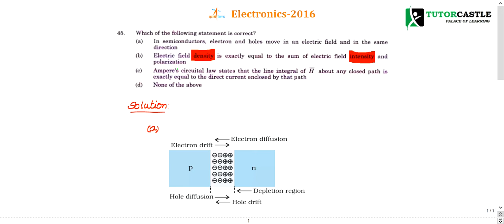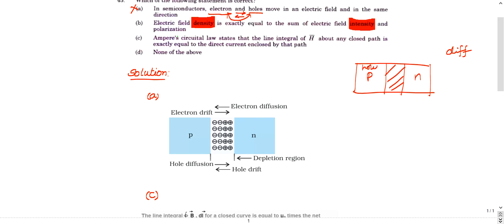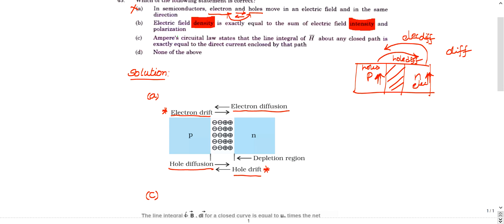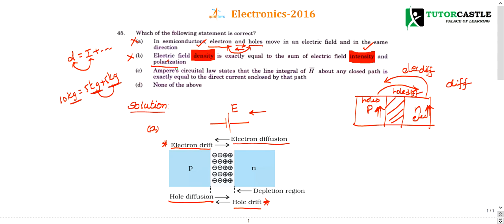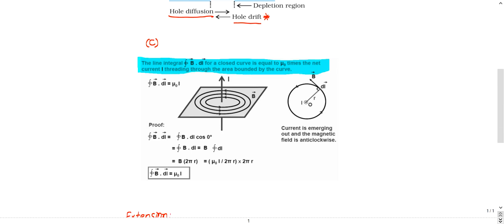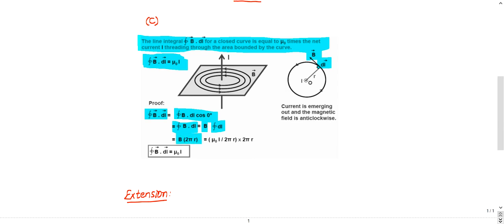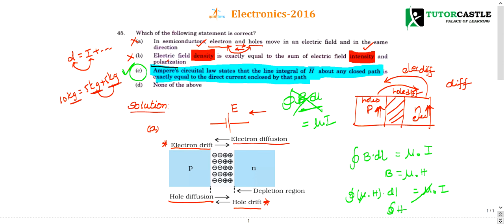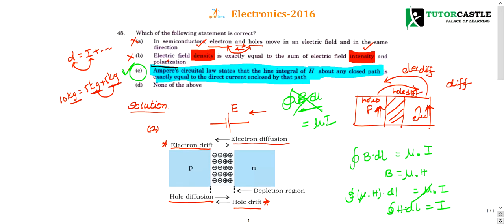ISRO Previous Year Detailed Solutions- 2016 - 45Q - Electronics